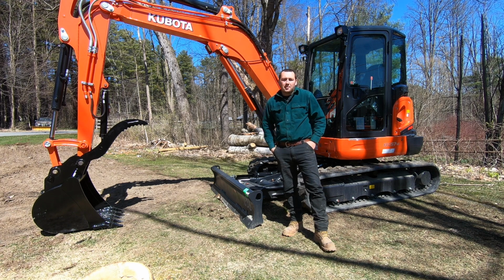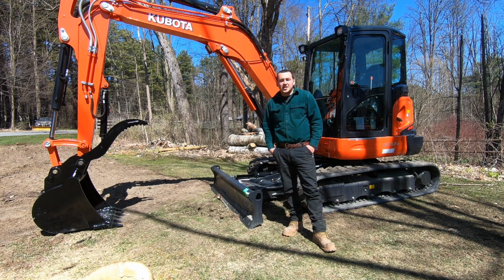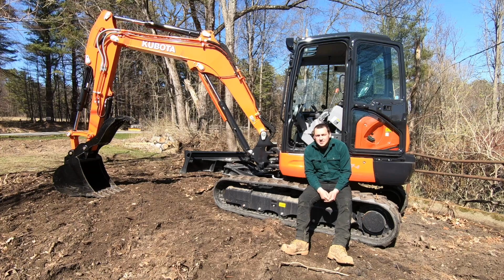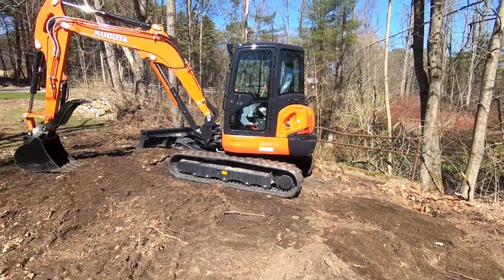Kubota KX057 Clearing Land - How fast is it?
We took our Kubota Kx057 compact excavator over to our new property in Plainfield to quickly change the landscape around for additional room by clearing brush and moving some old stones out of the way. There was not a lot of room where we were working so we needed something compact and quick to get the work done efficiently. To see our current Kubota construction equipment promotions, visit us